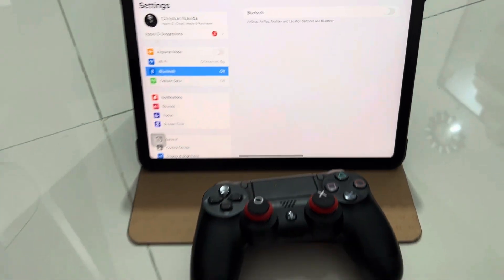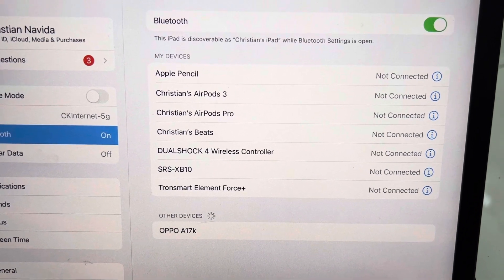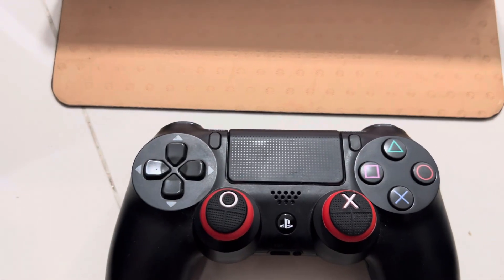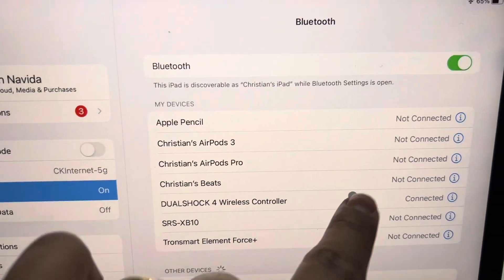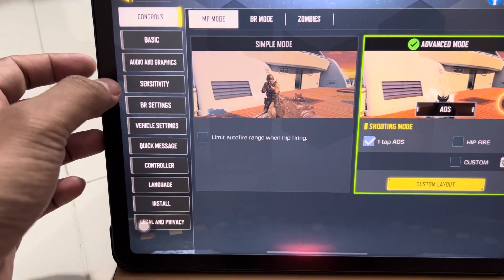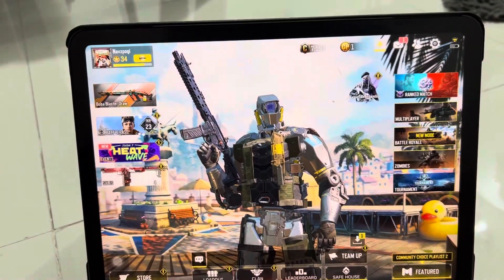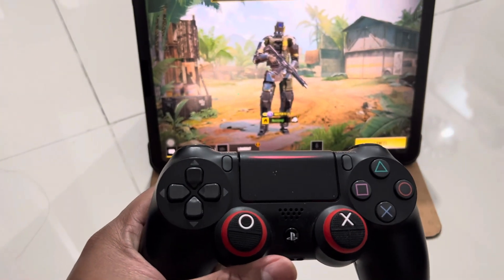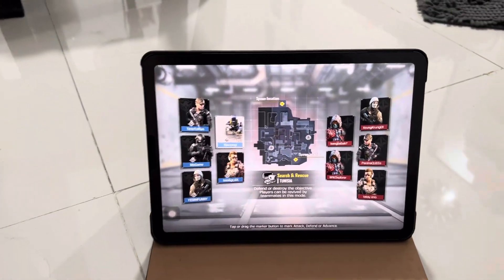CODM Connect your PS4 controller to your iPad/iPhone 100% working!!! Call of Duty Mobile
**Step 1: Check Compatibility**
Make sure your iPad and PS4 controller are compatible. The PS4 controller can be connected to iPads running iOS 13 and later.

**Step 2: Enable Bluetooth**
On your iPad, go to "Settings" and then select "Bluetooth." Make sure Bluetooth is turned on.

**Step 3: Put PS4 Controller in Pairing Mode**
Press and hold the "PlayStation" button and the "Share" button on your PS4 controller simultaneously until the light on the back of the controller starts flashing. This indicates that the controller is in pairing mode.

**Step 4: Connect the Controller**
In the list of available devices on your iPad's Bluetooth settings, you should see "Wireless Controller." Tap on it to initiate the pairing process.

**Step 5: Confirm Pairing**
Once connected, the light on the back of the controller should stop flashing and remain lit. A message on your iPad will also confirm that the controller is connected.

**Step 6: Test the Connection**
Open a game or app that supports game controllers and test if the PS4 controller is working properly.

**Step 7: Adjust Controller Settings**
Some games might require you to adjust controller settings within the game itself. Check the game's settings menu to configure the controls according to your preference.

That's it! You've successfully connected your PS4 controller to your iPad. Enjoy gaming with your preferred controller.